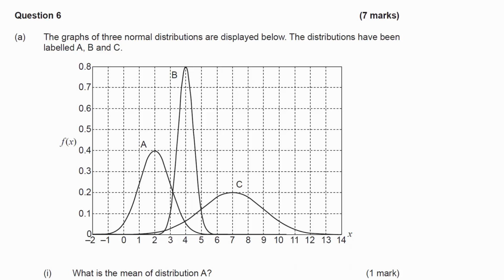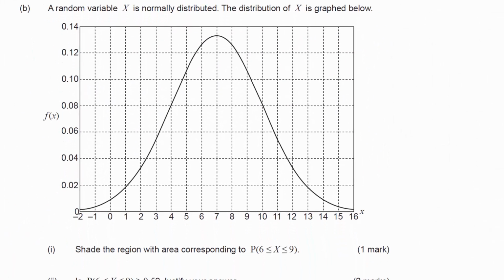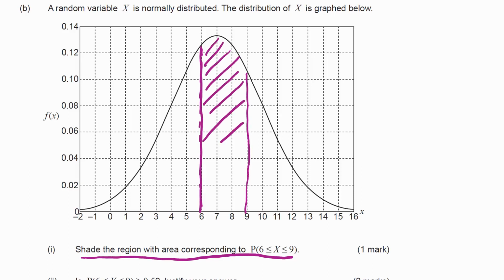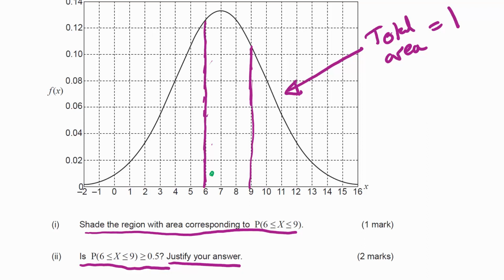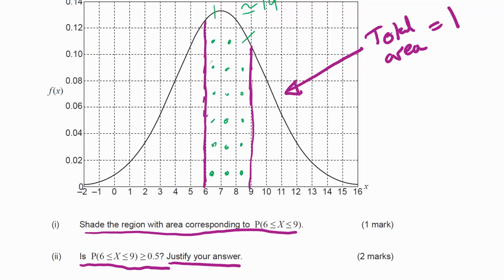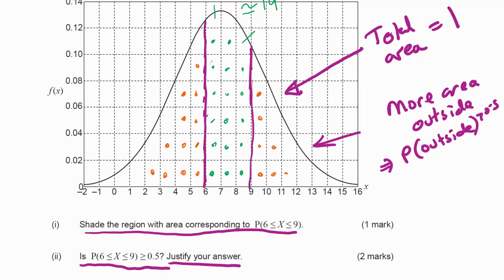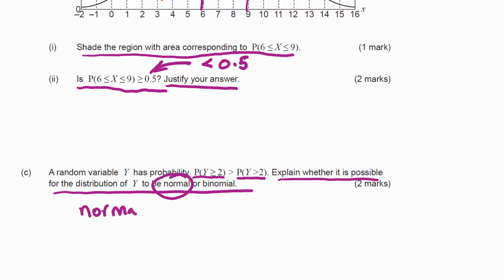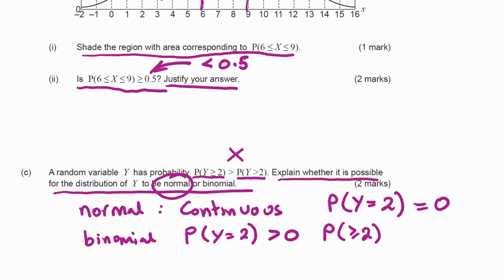Wace Methods 2021 Q6